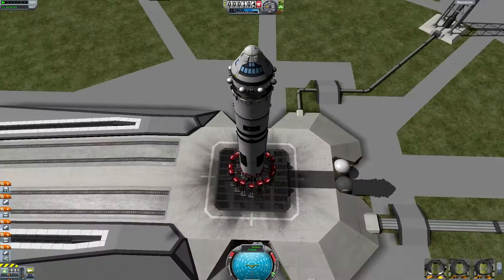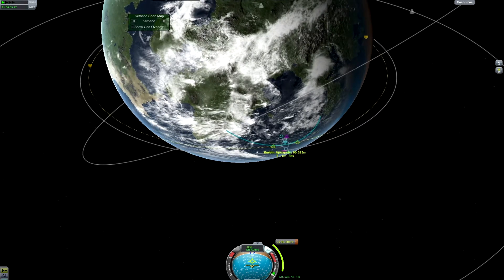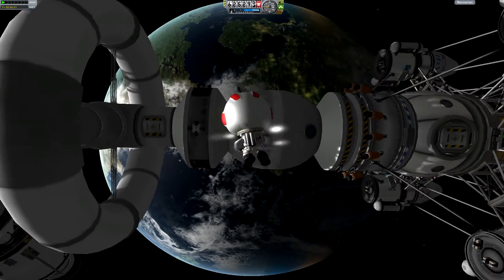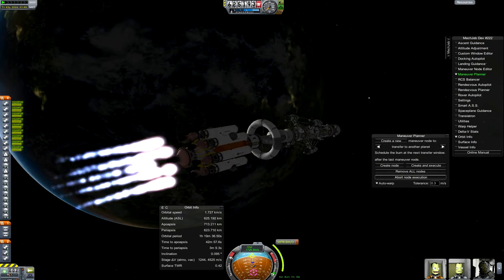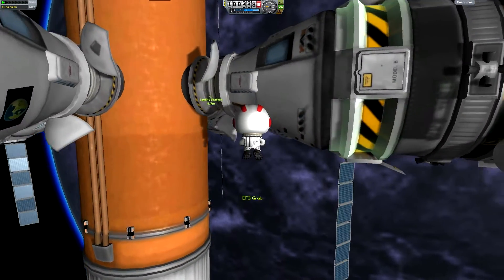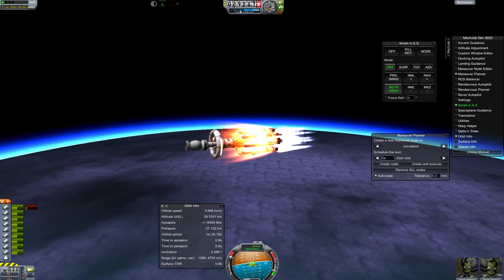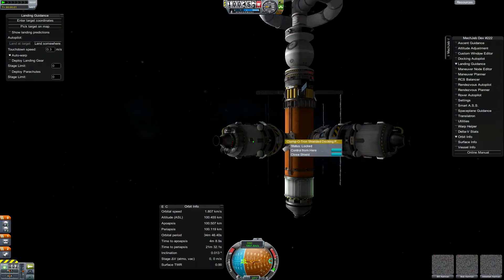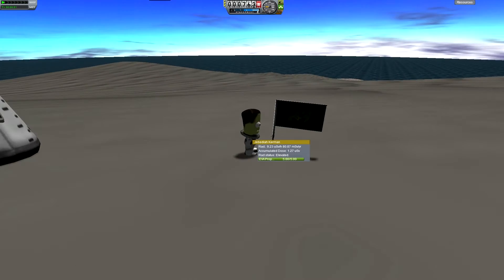Kerbal Space Program - Colonizing Laythe - Episode 11 - Landing on Laythe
In this episode, I land my first Kerbals on Laythe.  It was a trying experience, and I had to re-send some of the modules.  But I made it, and now it's a downhill battle towards warp drive.

Mod list as requested:

Toolbar
B9
Texture Replacer
Kerbal Engineer
Enhanced Nav Ball
Kerbal Attachment System
Space Shuttle Engines (Klockheed Martian)
MechJeb 2
RasterPropMonitor
NavyFish Docking Alignment Indicator
Kethane
KW Rocketry (Texture Redux)
Procedural Fairings
RealChute
TreeLoader
TAC Fuel Balancer
Infernal Robotics
Kerbal Alarm Clock
Eject System
Interstellar
Visual Enhancements lo-res (sometimes)
6S Service Compartment Tubes
Raise Ambient Lighting
Navball Docking Indicator
EVA Parachutes
Science Alert

Computer Specs -

ALIENWARE X51
GPU - GT640 Overclocked by 130 MHz
CPU - Intel i5
RAM - 8 Gig
OS - Windows 8.1
Mouse - RAZER Naga 2014 MMO Mouse
Joystick - Logitech Wingman Extreme (FSX, ARMA 2, Take on Helicopters)
Monitor - Samsung T260HD 1920x1200 16:10